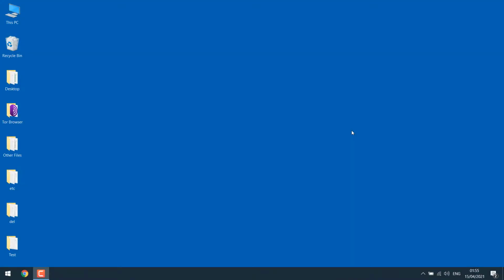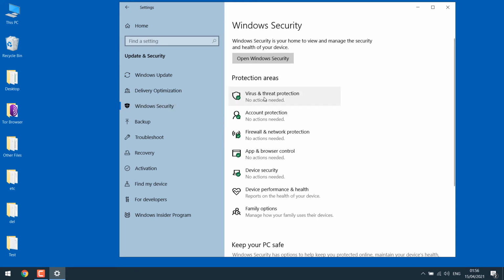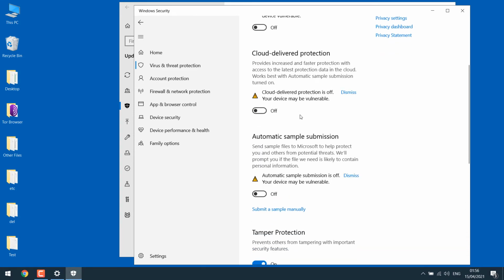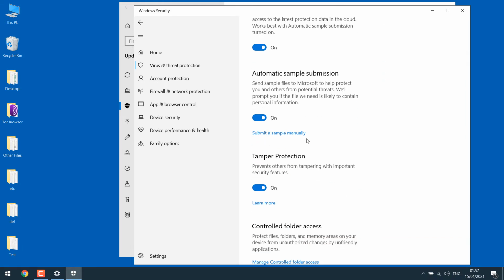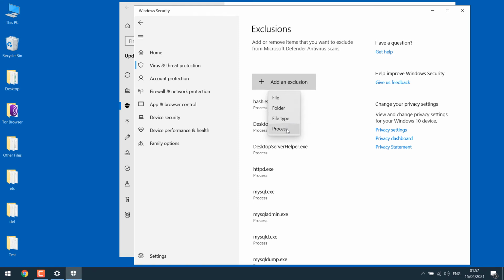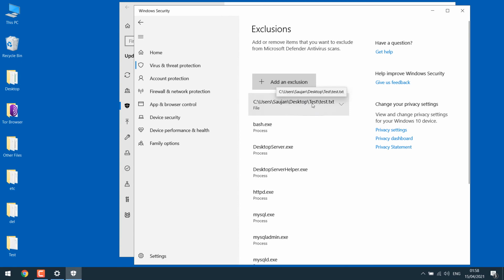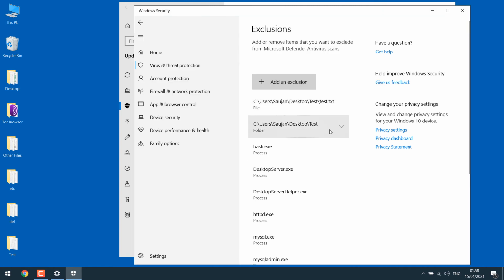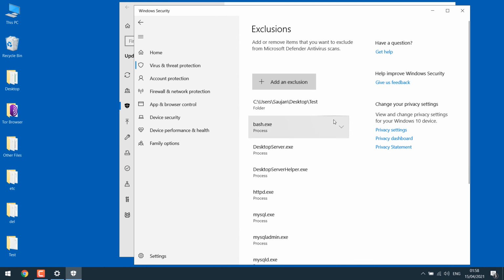How to disable or turn off windows defender Windows 10 or Exclude particular files from scan? | 2022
Enable or disable Microsoft windows defender antivirus from windows 10 in just a few clicks. This tutorial will guide you on how you can disable or enable Windows Defender on your PC. The video is short and to the point so that it does not take much time.

At times, there might be a false alarm for some application detecting it as a virus and if you are certain that those files are not any virus, then you can disable windows defender as a whole or only turn it off for that particular file or folder while you carry your installation or works.

However, we strongly recommend turning on the Windows defender and only disable it in case of absolute necessity.